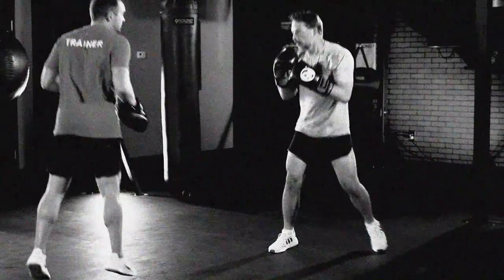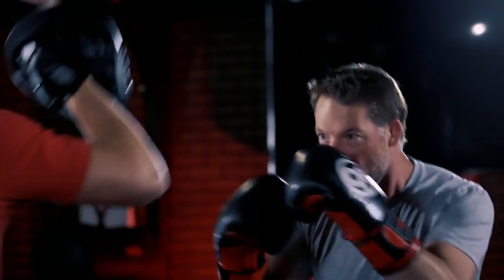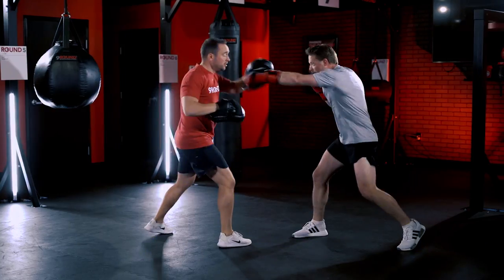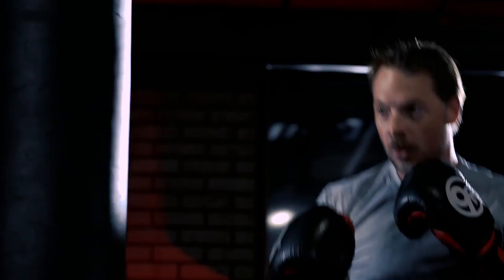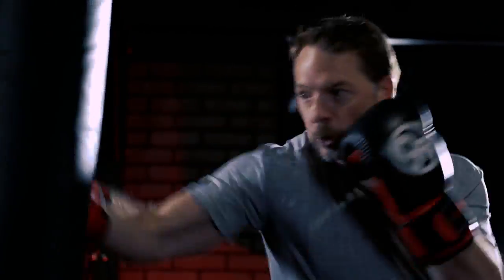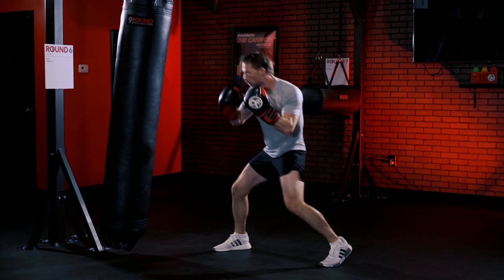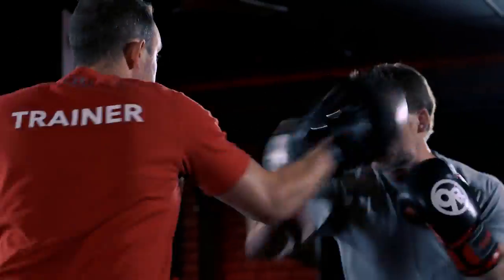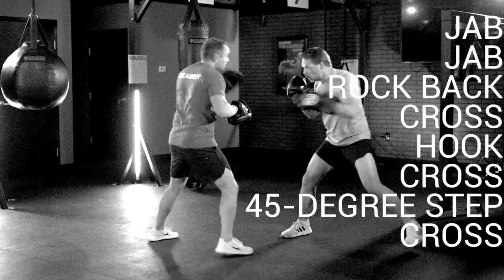"The Cannon" Signature Combo | 9Round Kickboxing Fitness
What's up, 9Rounders? This video is all about "The Cannon," one of 9Round's six signature combinations that you'll see at every studio. This signature combo is named after 9Round's founder and CEO, Shannon "The Cannon" Hudson. Take look at this quick demo to learn all the moves, and get ready to crush "The Cannon" during your Trainer-Led Drills at 9Round!